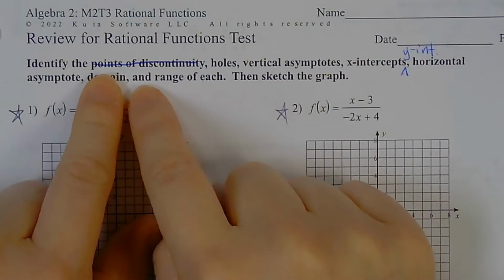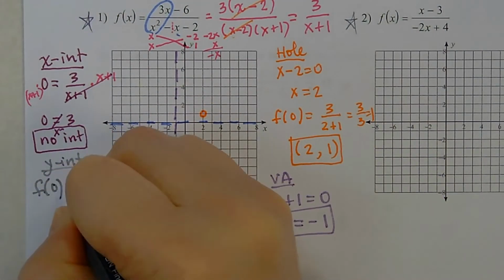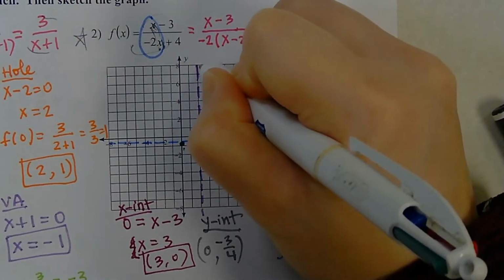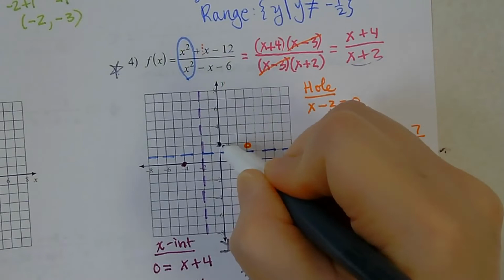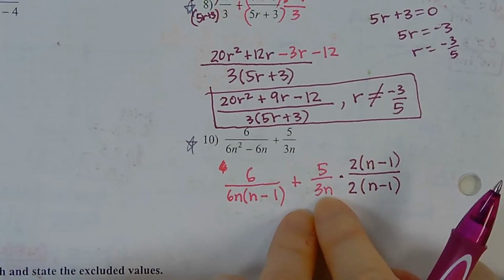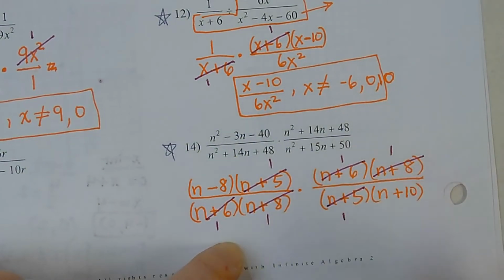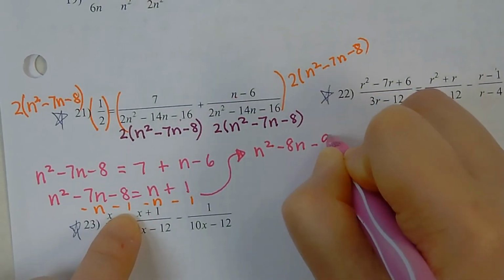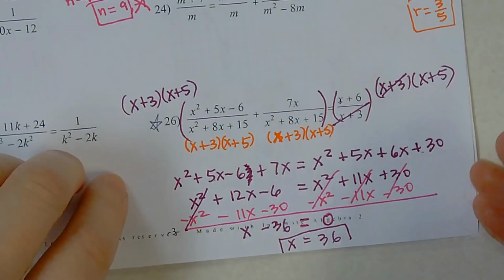Review for Rational Functions Test